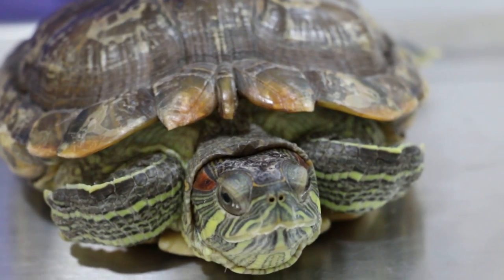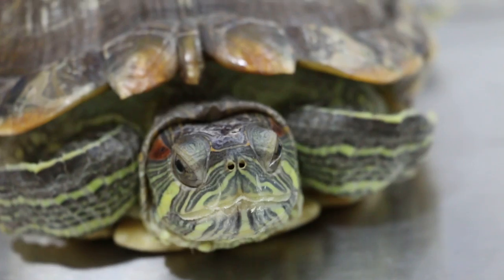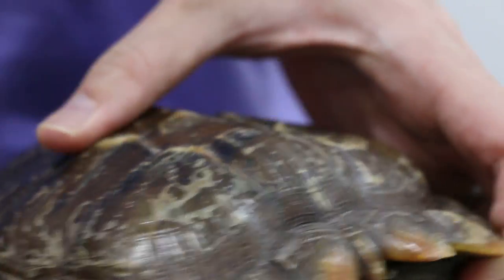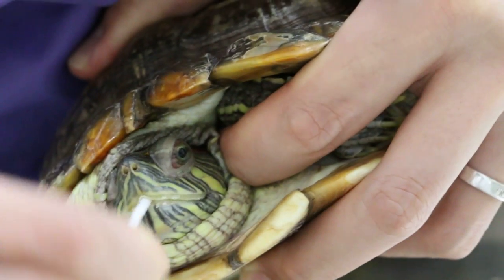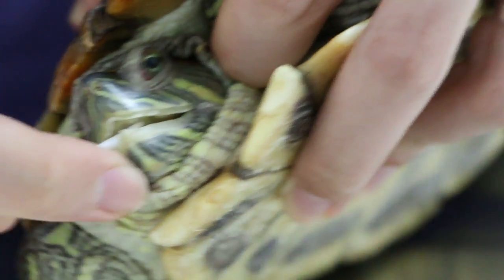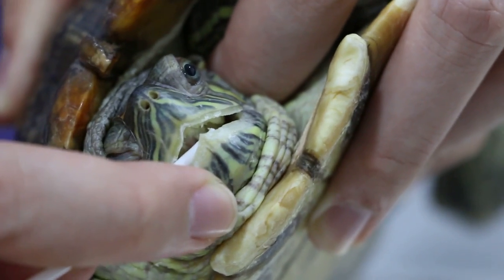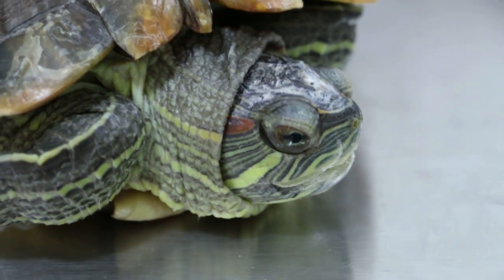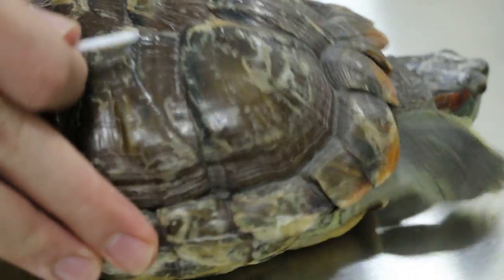A terrapin passes white "faeces" or "urine"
The owner is taught how to give oral medication to the terrapin. Possibly urate crystals from the bladder. Owner does not know whether it is stools or urine.